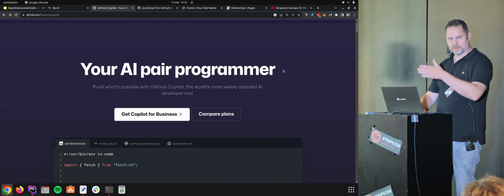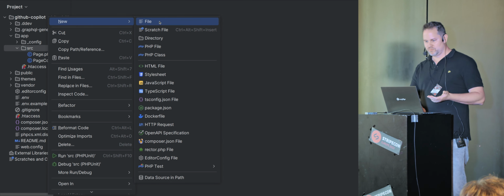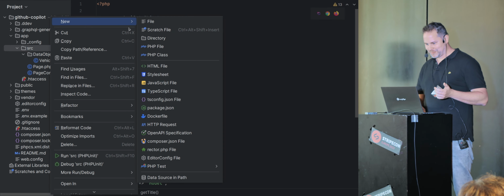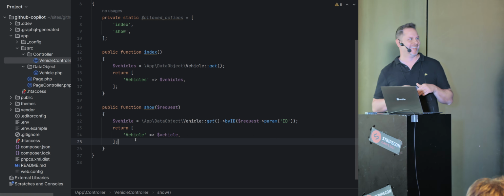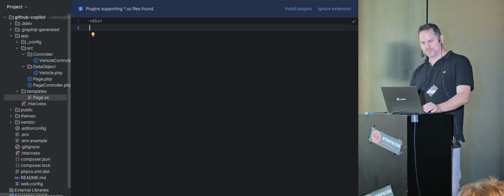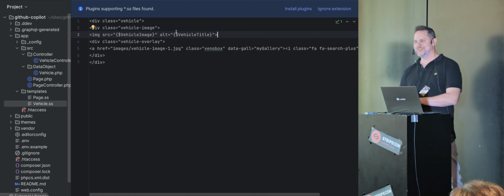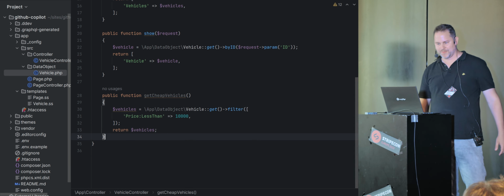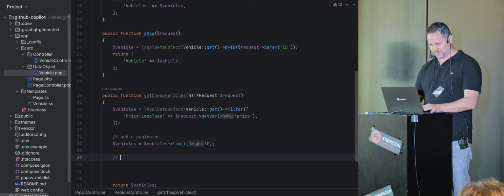Lightning Talk: GitHub Copilot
Terry Duivesteijn, LoungeRoom, NL